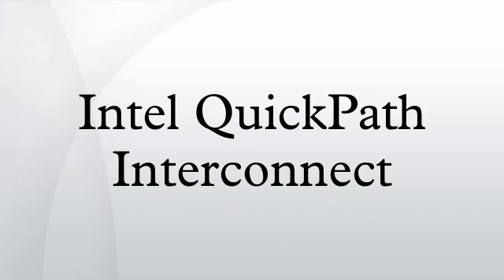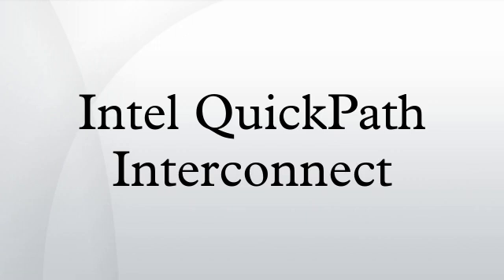Intel QuickPath Interconnect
The Intel QuickPath Interconnect is a point-to-point processor interconnect developed by Intel which replaced the front-side bus in Xeon, Itanium, and certain desktop platforms starting in 2008. Prior to the name's announcement, Intel referred to it as Common System Interface. Earlier incarnations were known as Yet Another Protocol and YAP+.
QPI 1.1 is a significantly revamped version introduced with Sandy Bridge-EP.